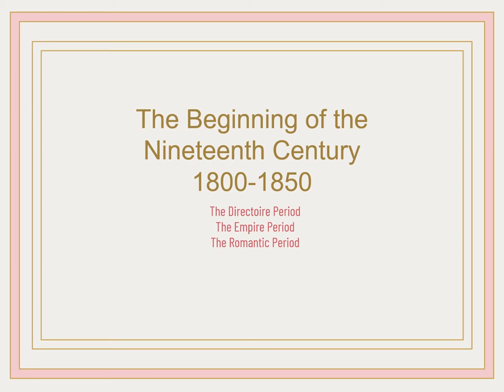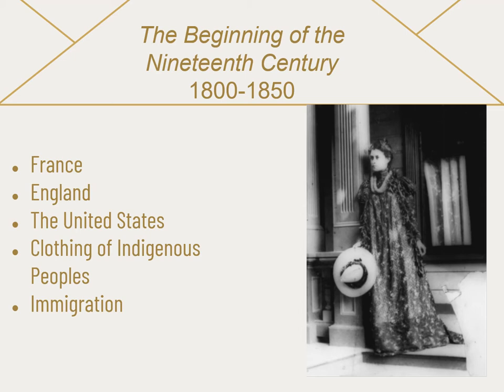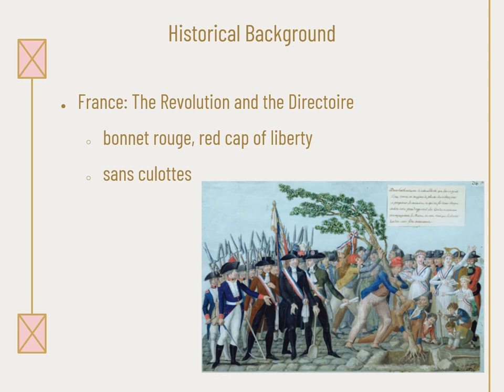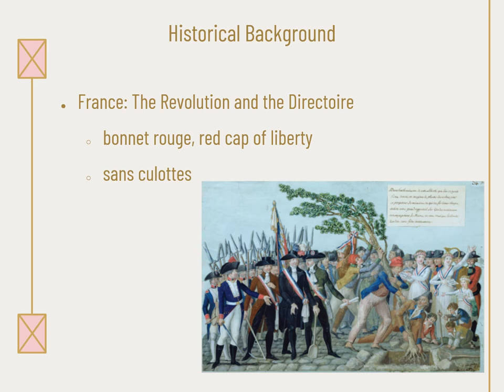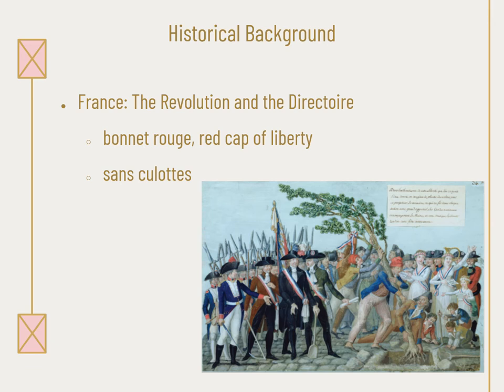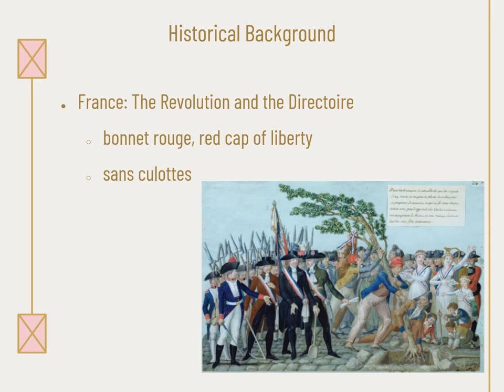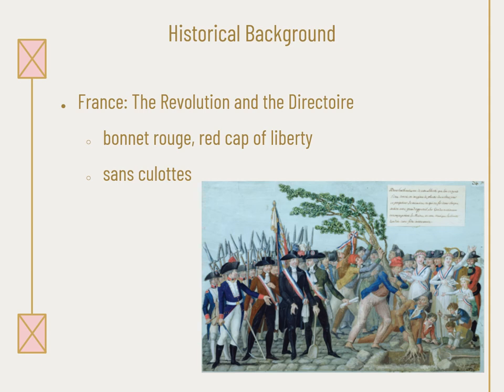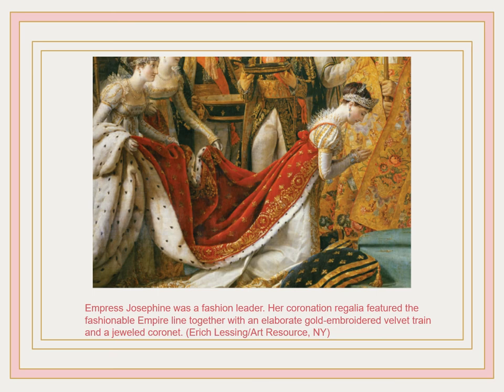The Beginning of the Nineteenth Century